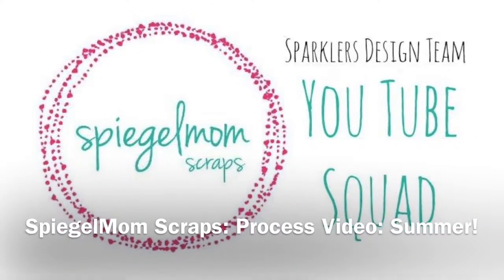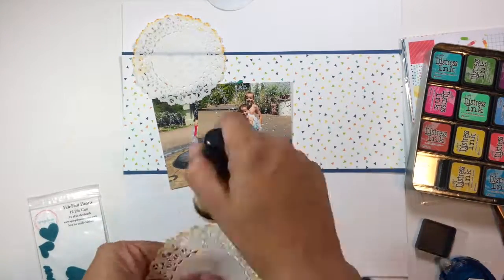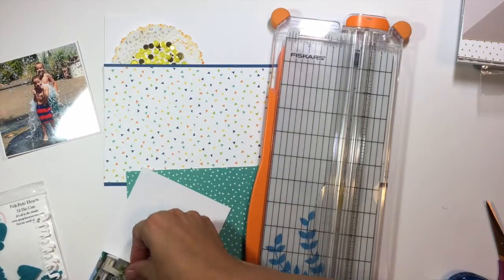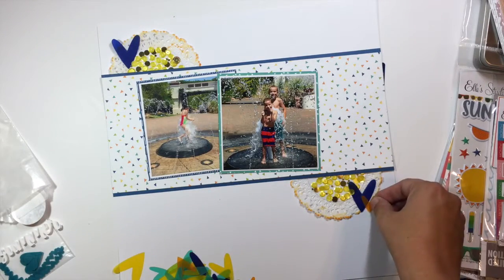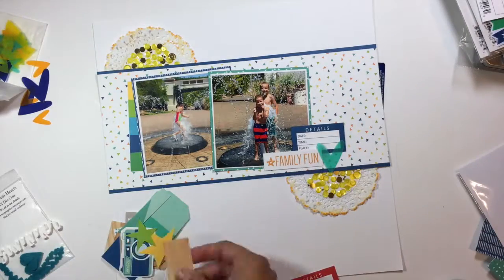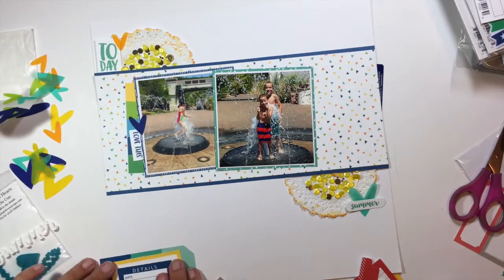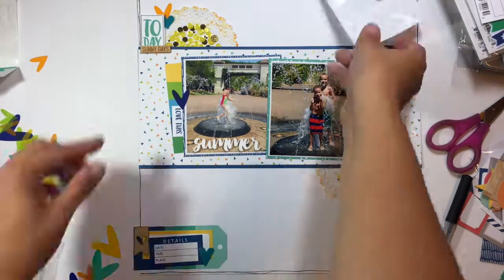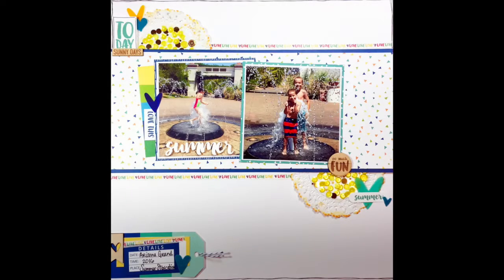Wacky Wednesday Process Video: Summer!!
Wacky Wednesday Process Video for SpiegelMom Scraps combining elements from the store as well as the Elle's Studio Sunny Days Collection. and use the code Khristina15 for a 15% discount on your goodies!!